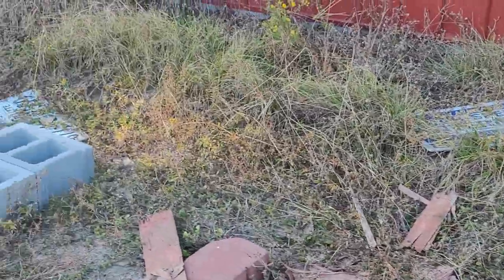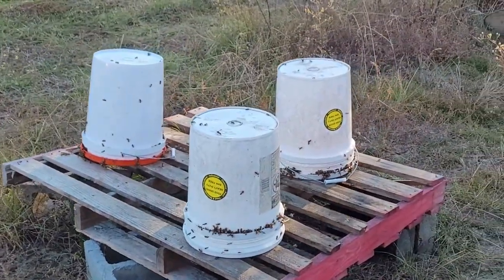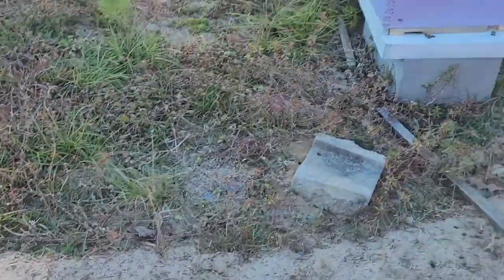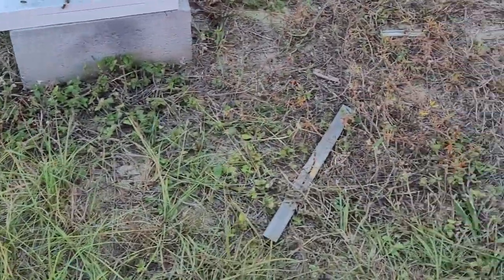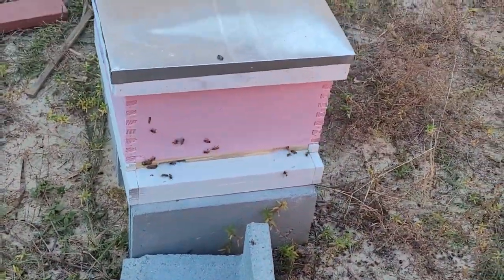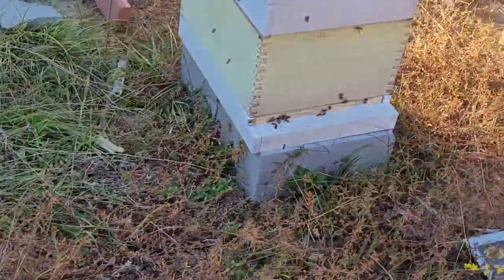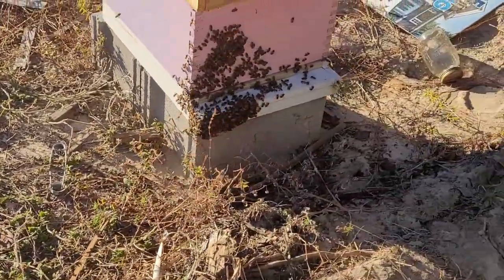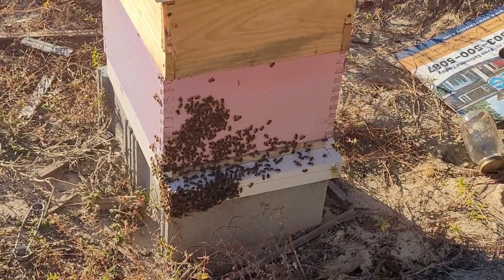Quick Exterior Hive Inspection Drive By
I like to take the golf cart path around the apiary to see what the bees are up to.  Come with me on this short trip.